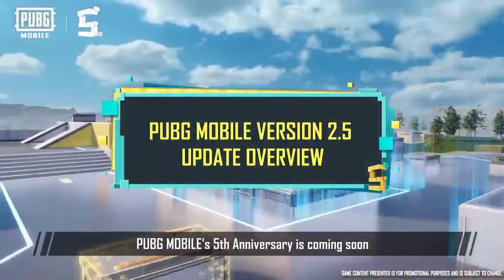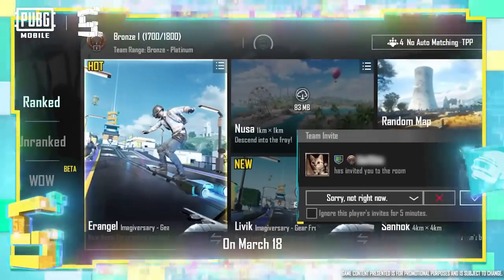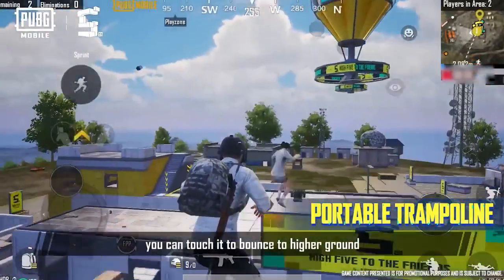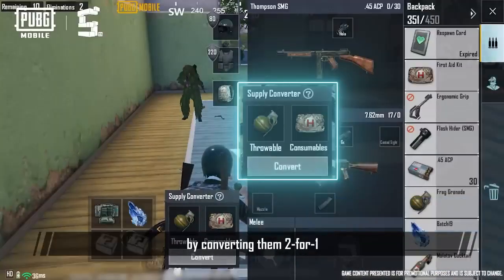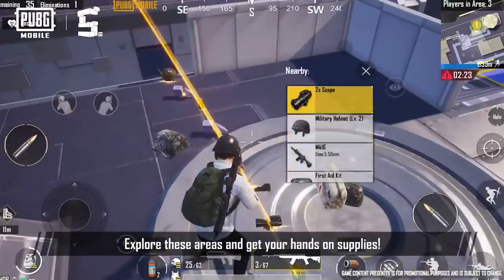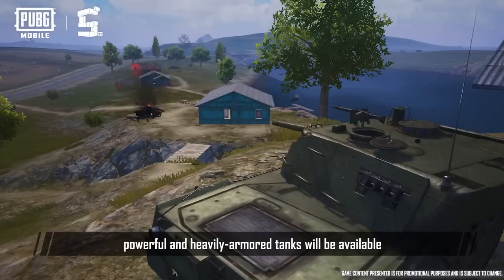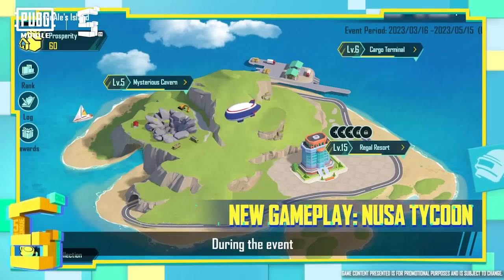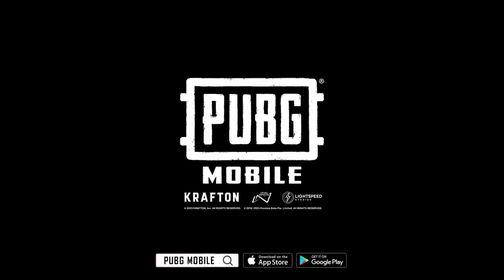PUBG MOBILE 5th Anniversary Update Patch Notes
Mark your calendars, because PUBG MOBILE FIFTH ANNIVERSARY is taking place on March 16th! 🎉